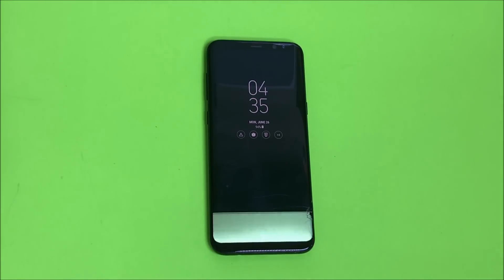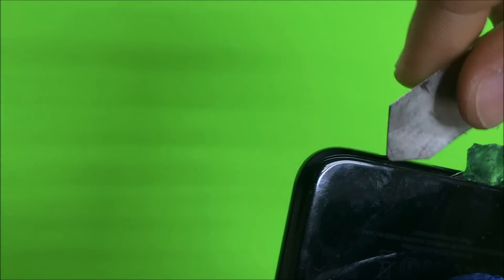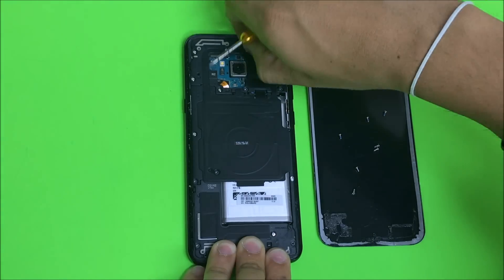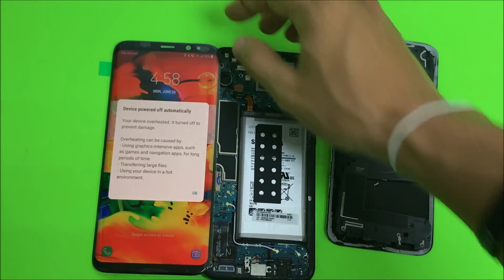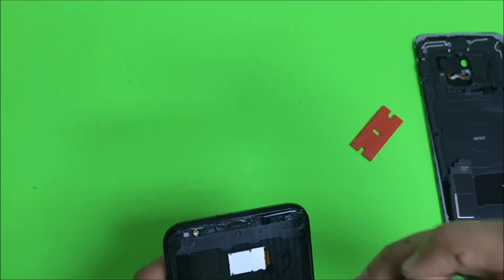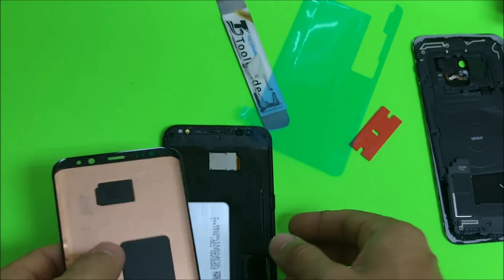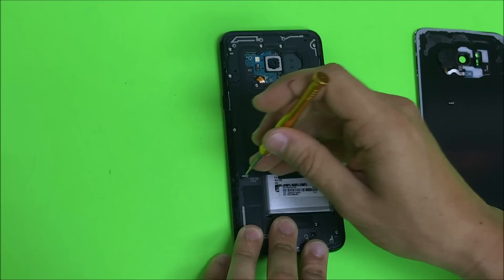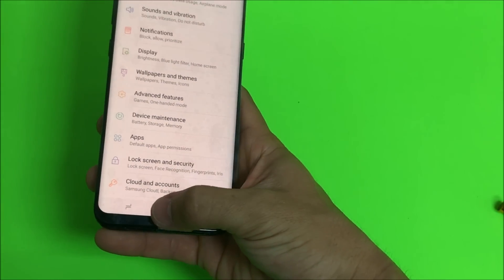Samsung Galaxy S8+ - How to Take Apart & Replace LCD Glass Screen Replacement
This is a tutorial video on how to take apart and replace the LCD screen on your Samsung Galaxy S8+. (The entire LCD+Digitizer+Glass screen assembly)

Its the same procedure and same glass screen used for all carrier models, but the frame that holds the LCD will be different.

All models - G955
G955F (Europe, Global Single-SIM)
G955FD (Global Dual-SIM)
G955W (Canada)
G955A (AT&T)
G955P (Sprint)
G955T (T-Mobile)
G955V (Verizon)
G955R4 (US Cellular)
G955U (USA Unlocked)
G955S/G955K/G955L (South Korea)
G9550 (China). Available in India, China and Korea with 128 GB storage and 6 GB RAM. Also known as Samsung Galaxy S8 Plus.

I used the following tools:
1. Small Phillips head screw driver
2. Tweezer
3. Open Prying tool
4. Hair Dryer or Heat Gun